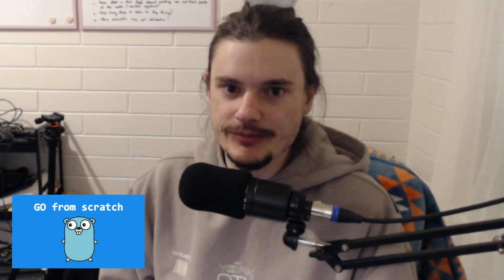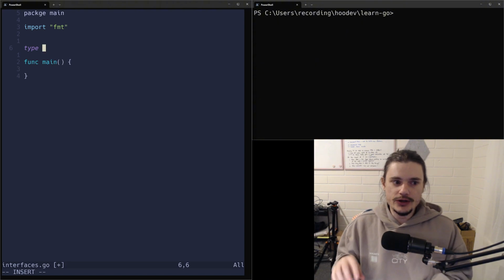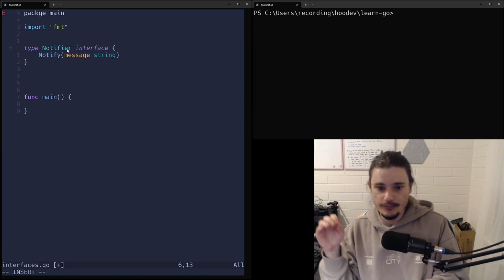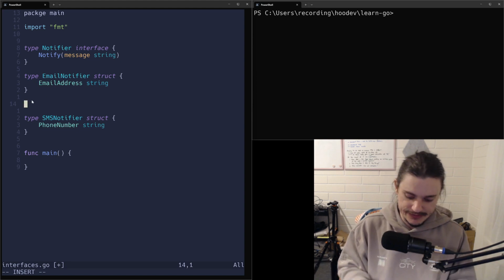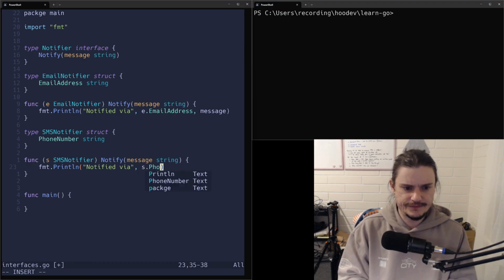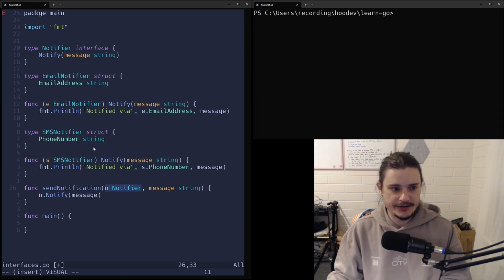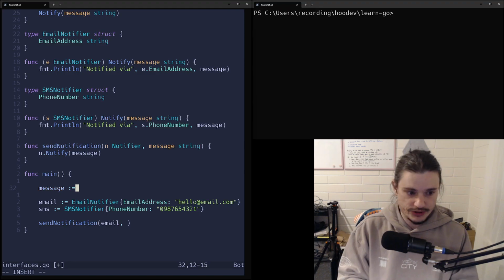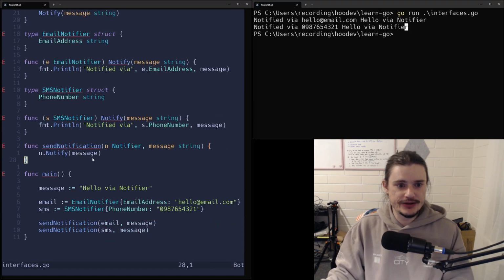Interfaces in Go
Welcome back to the Go From Scratch series! In this episode, we’re diving into interfaces in Go – one of the most powerful features of the language.

Go doesn’t have traditional object-oriented inheritance, but with interfaces, we can still write flexible, reusable, and decoupled code.

We’ll walk through:

What interfaces are and how they work

Implicit interface satisfaction (no “implements” keyword!)

A real-world example using Notifier with EmailNotifier and SMSNotifier

Writing a flexible function that works with any type that satisfies the interface

By the end of this episode, you'll understand how interfaces help Go achieve polymorphism and clean architecture — even without classes or inheritance.

Whether you're brand new to Go or brushing up on the fundamentals, this episode will help you understand how and why to use interfaces in your own projects.

👇 Got questions or want to see a different example?